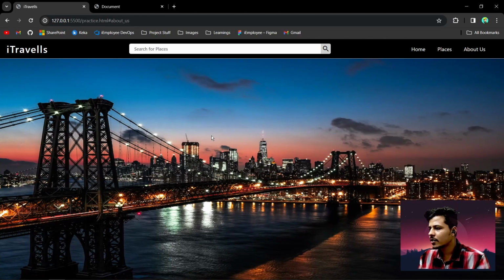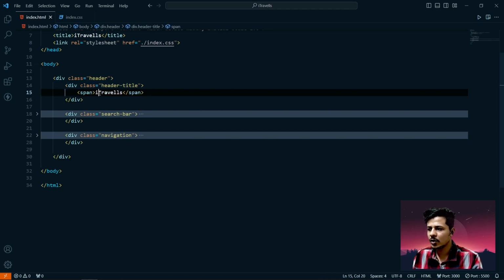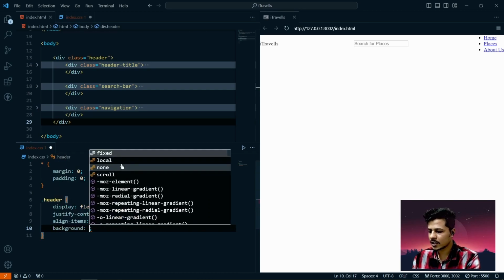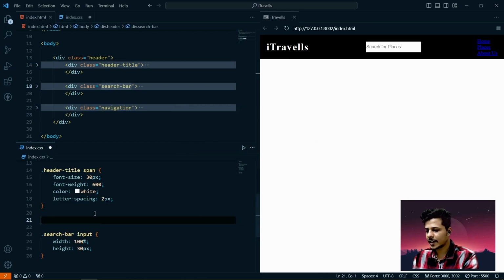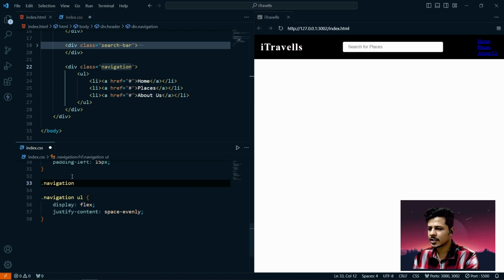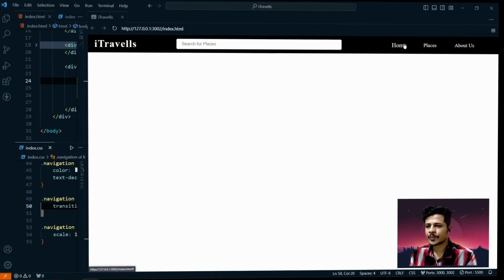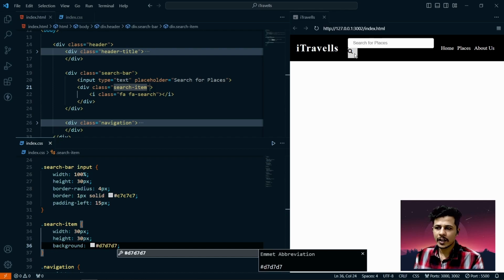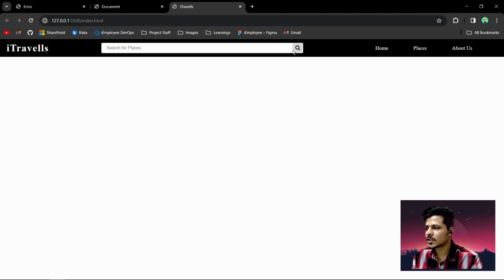HTML and CSS Project | iTravells | part 1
Icon

Use the above stylesheet link in the href of the link tag in Head to get the icons in you HTML project.

Recommended Videos

Keyframes
00:00:16 ( iTravells Project Demo )
00:02:05 ( HTML Structure )
00:03:17 ( CSS for Title )
00:05:56 ( CSS for Search bar )
00:08:13 ( CSS for Navigation bar )
00:11:00 ( adding Icons in HTML project )